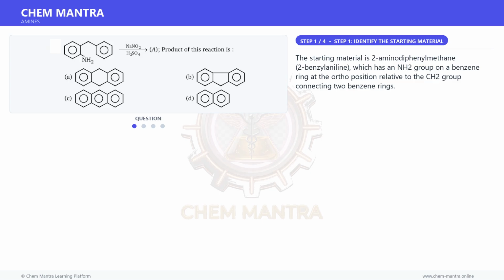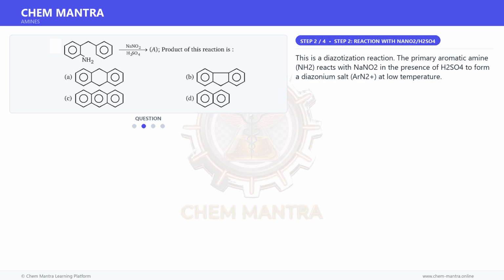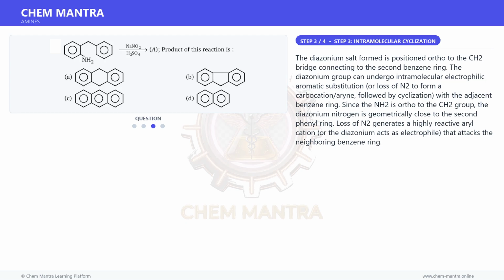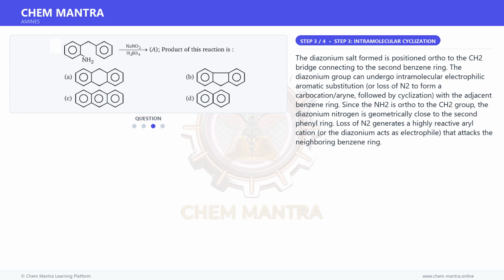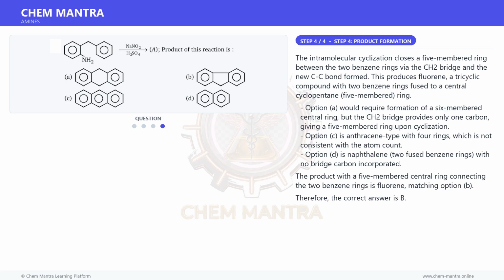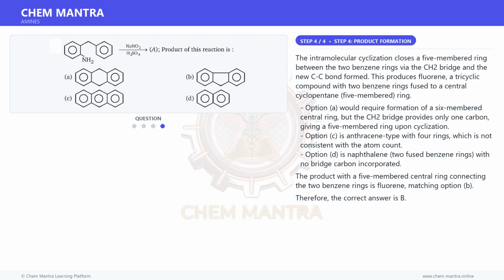Amines Chemistry | JEE & NEET Chemistry | Chem Mantra